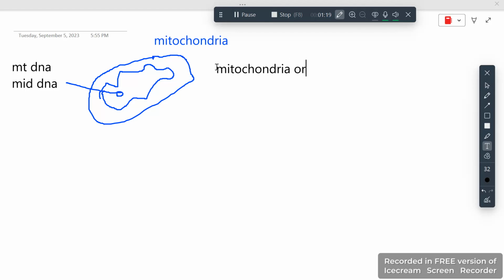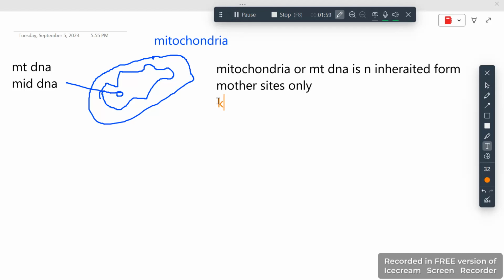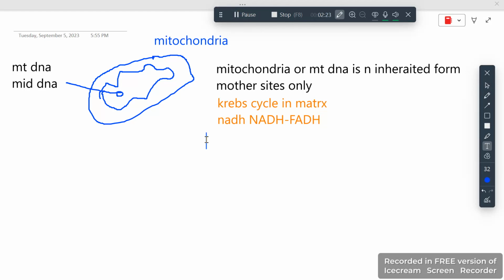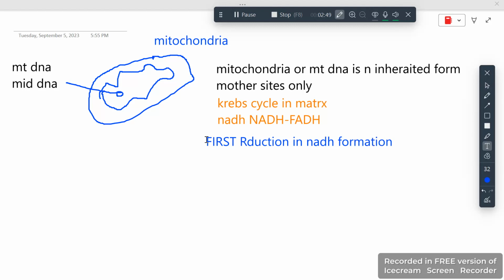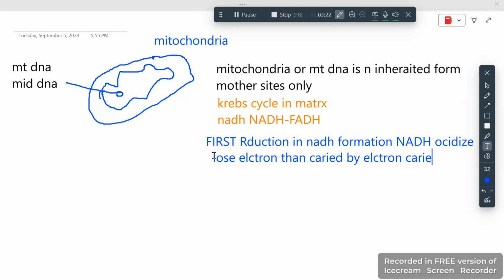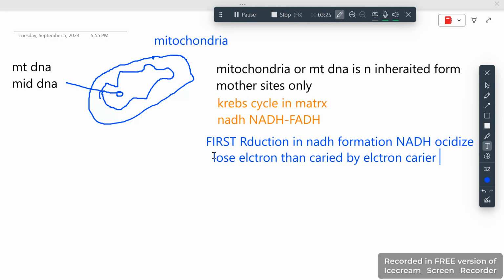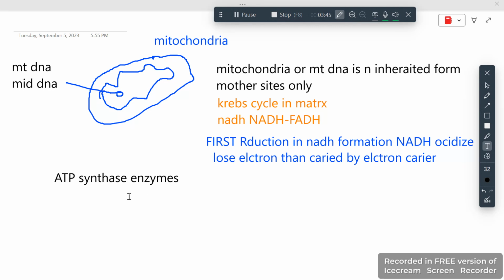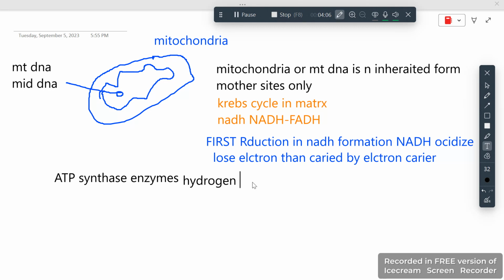mitochondria ATP synthesis